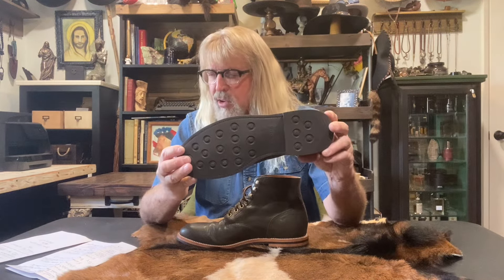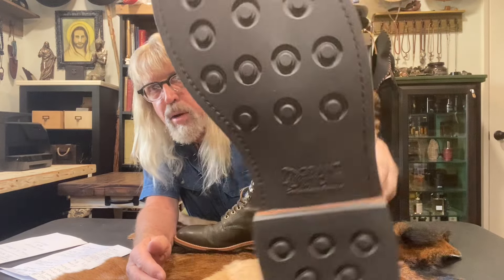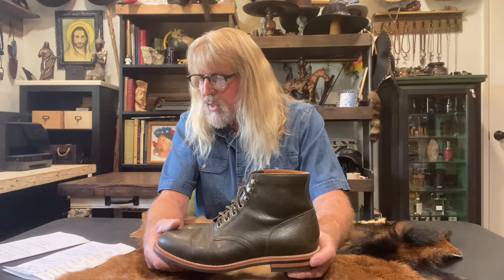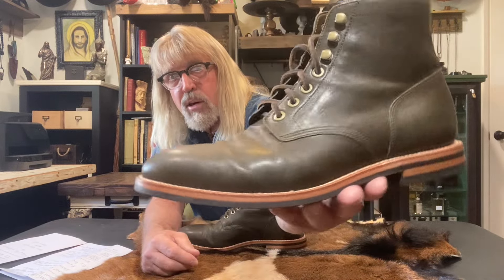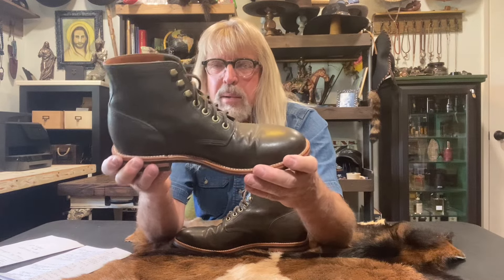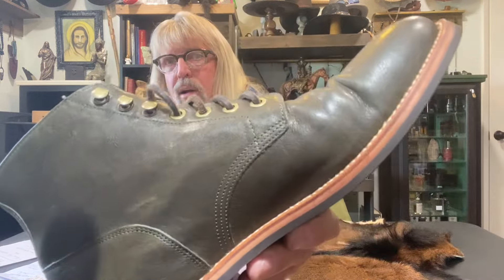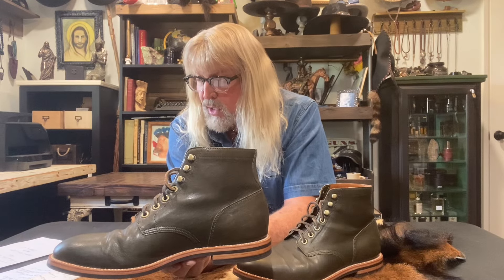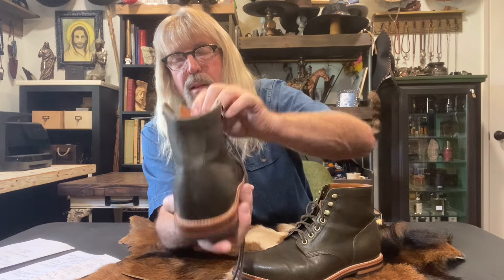Grant Stone Boot Review. Size down 1/2 size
Size down 1/2 size